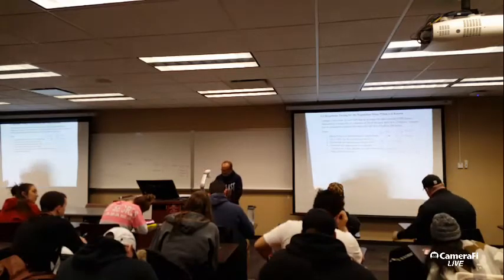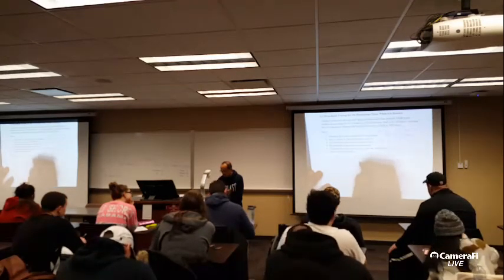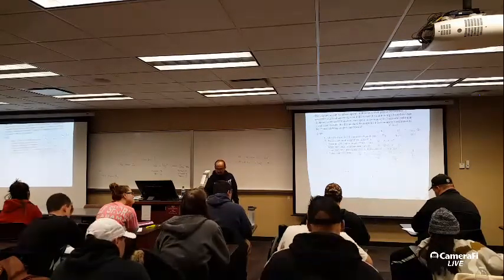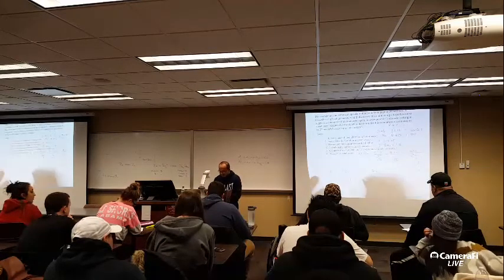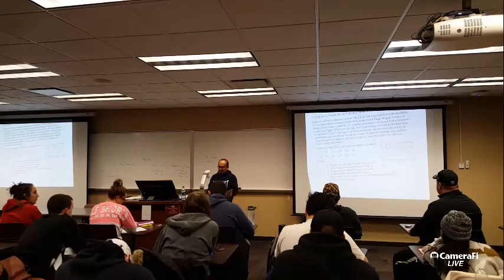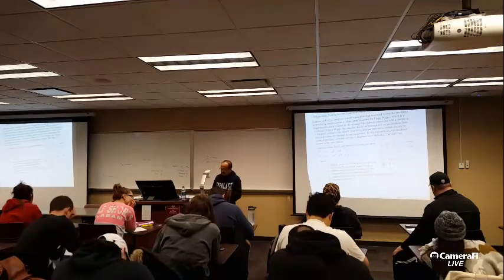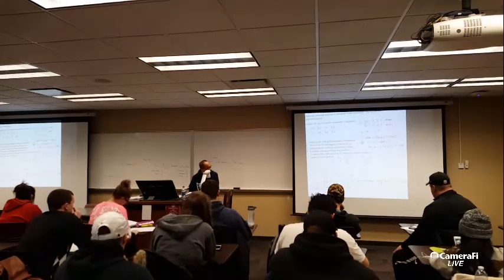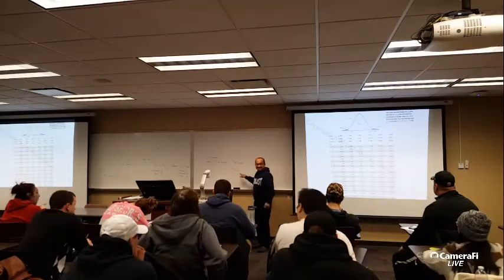Kustim Wibowo's broadcast